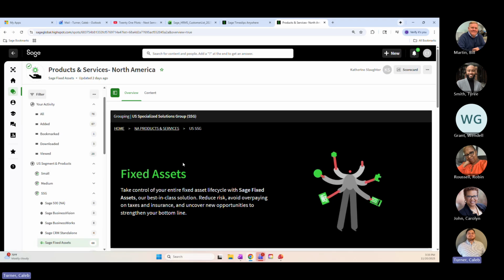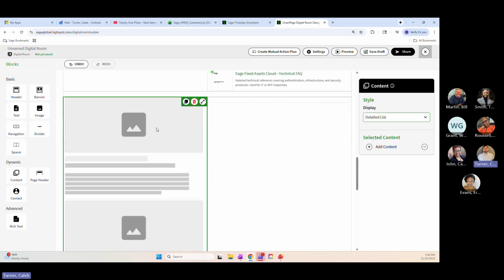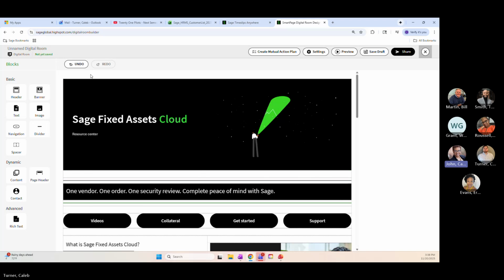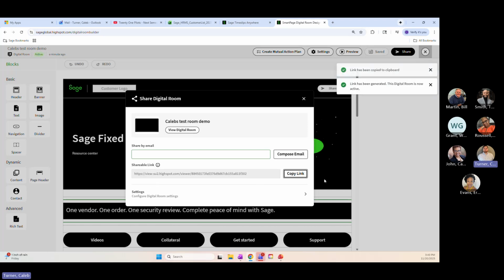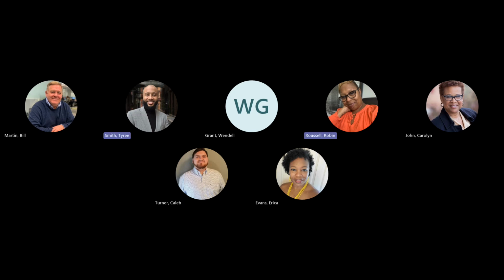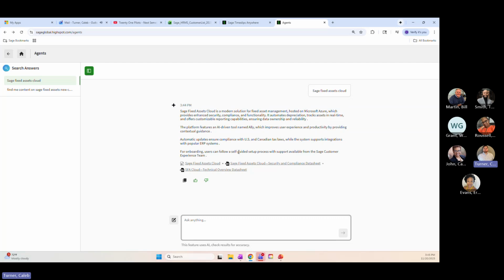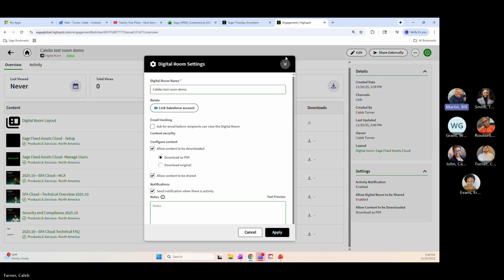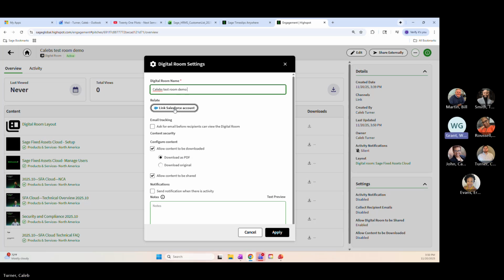Highspot—Digital room editing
Internal training for SSG sales colleagues